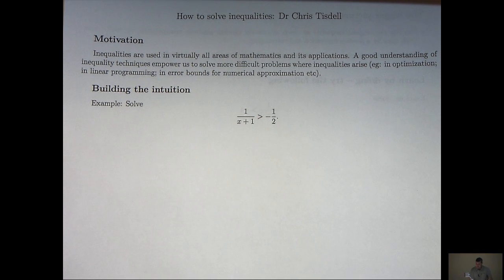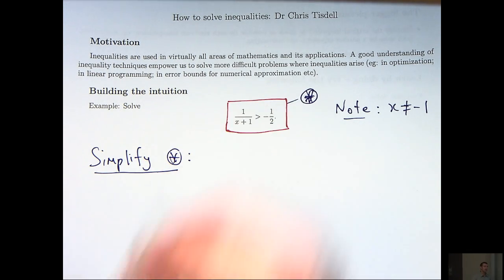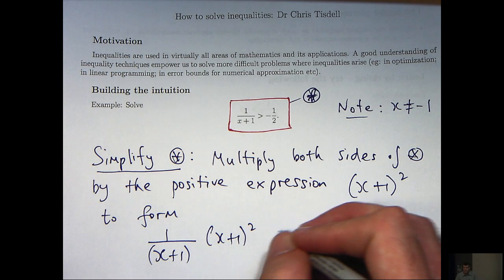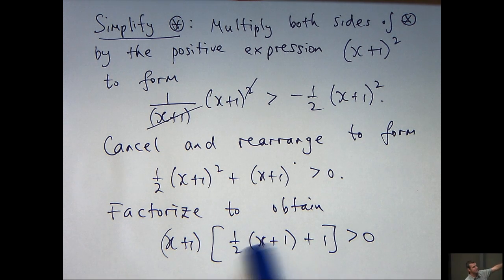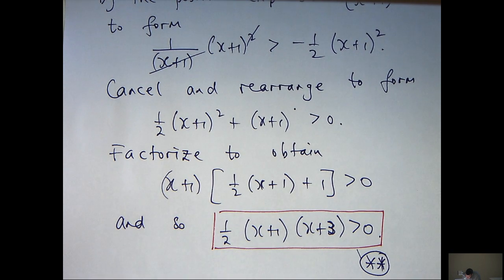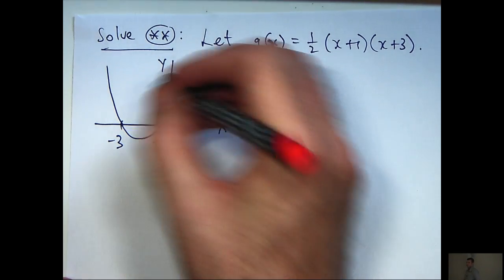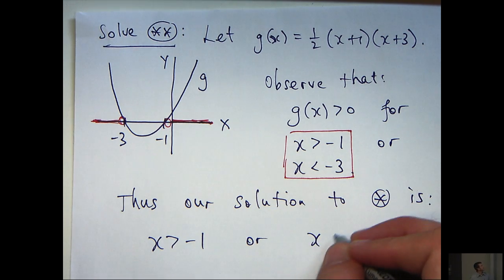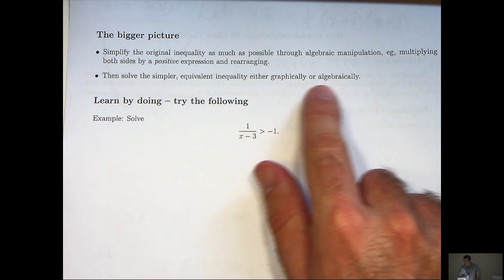How to solve math inequalities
A simple example of how to solve inequalities in mathematics.  Such ideas are seen in high school and university mathematics.